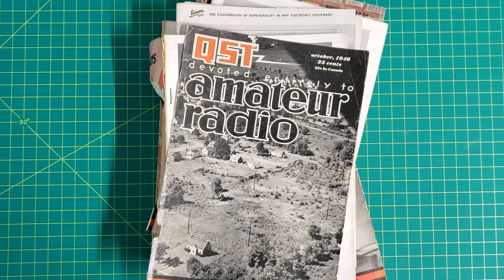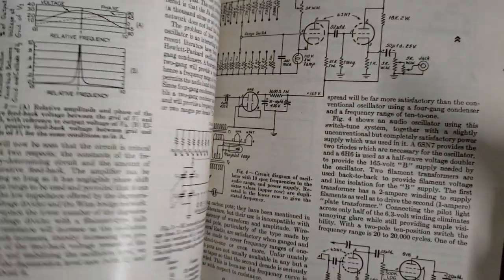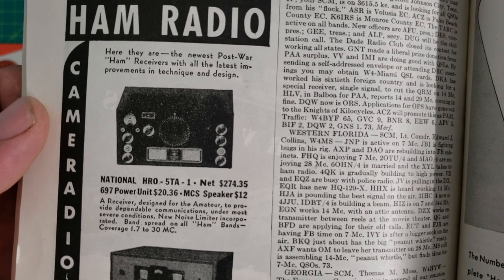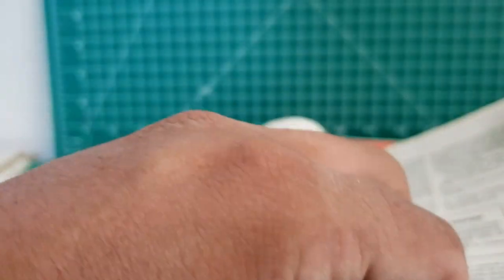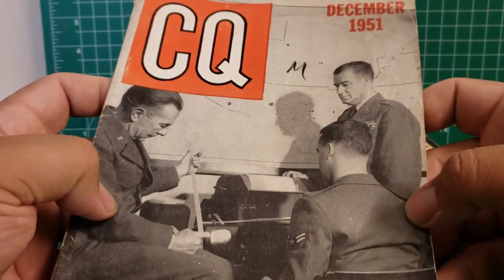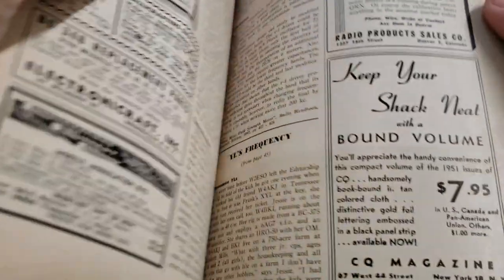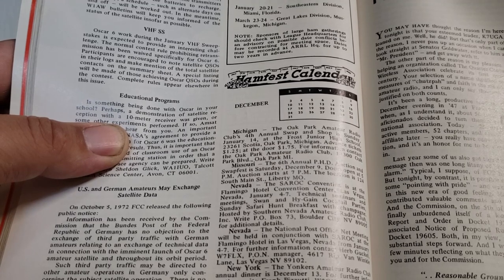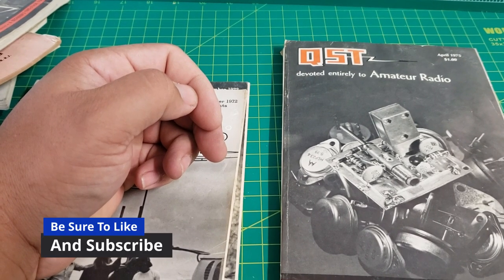Step Back In Time With Some Older QST and CQ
ham radio dude did an episode on older qsl cards(video link below), and made me remember I had these. so I figured I'd share. Lets take a look at what ham radio was back in the mid 1940s and 1970s. ham radio dude qsl card video